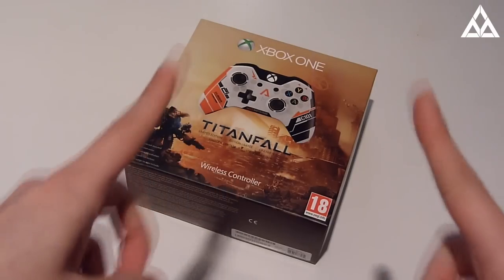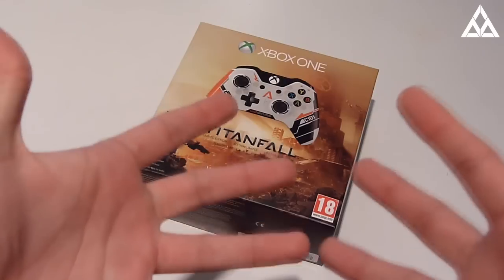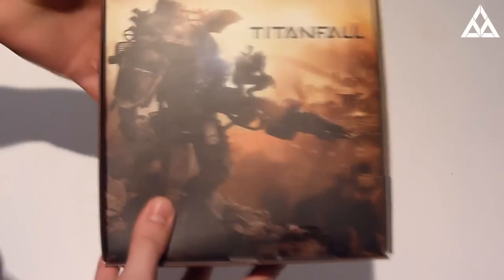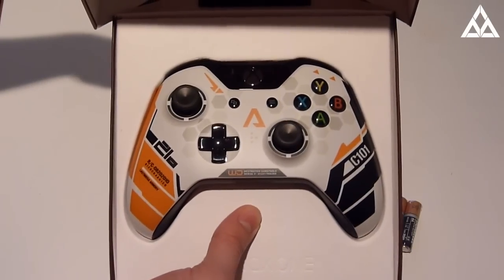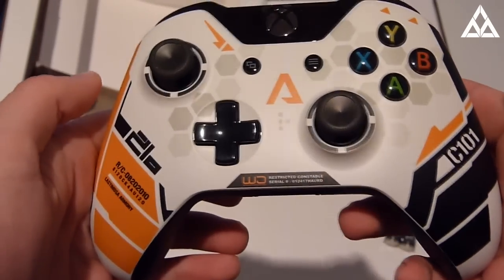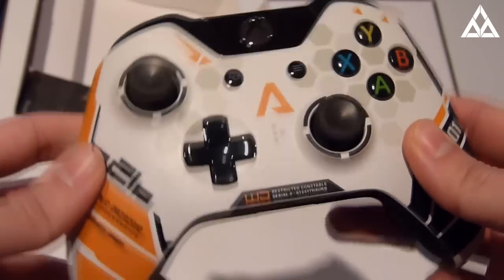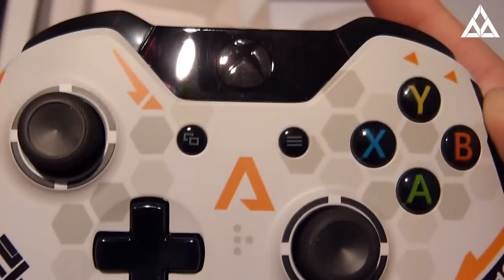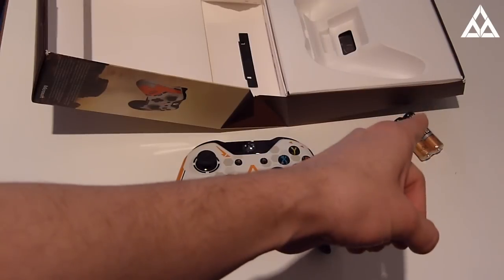Titanfall Xbox One Controller Unboxing (Limited Edition) - "COMES WITH BATTERIES M8!"